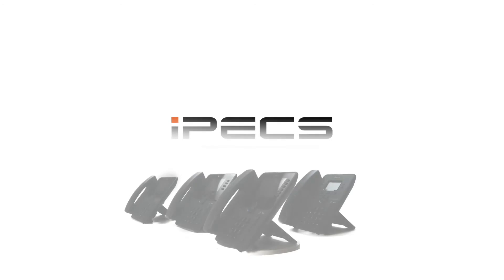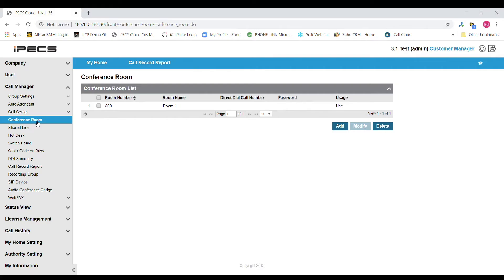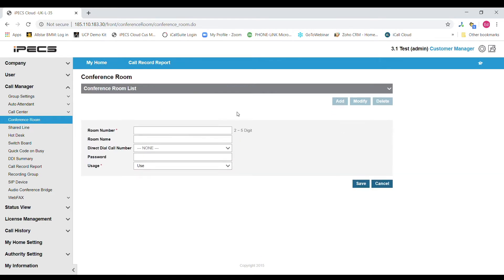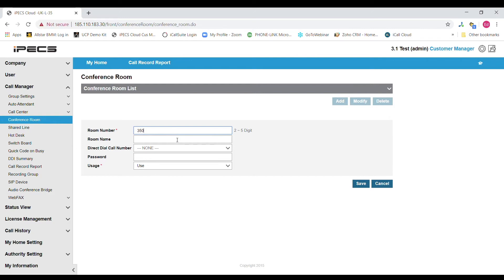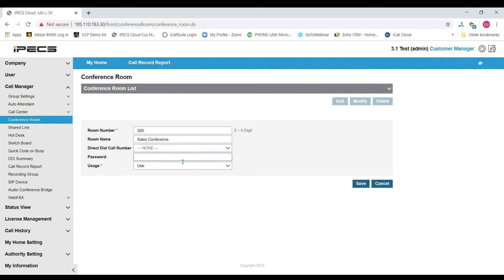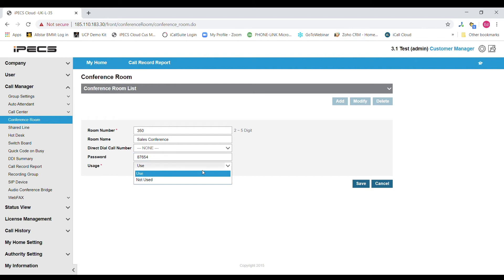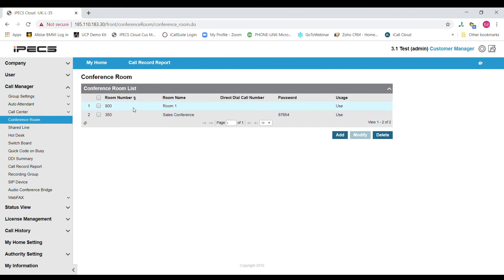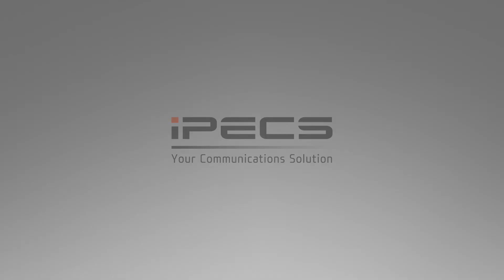How to set up a conference room on the iPECS Cloud Portal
In this video we will tell you how to set up a conference room on the iPECS Cloud Portal.